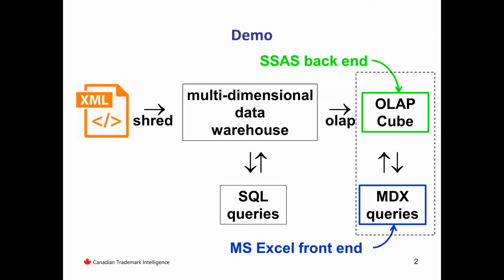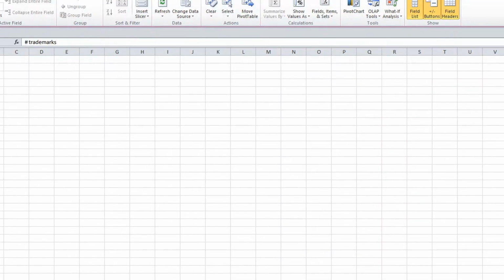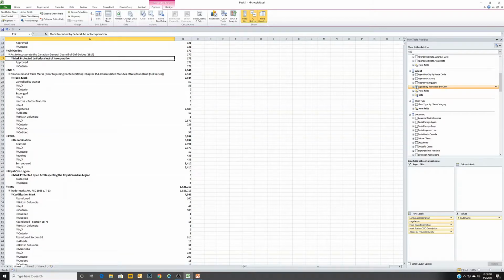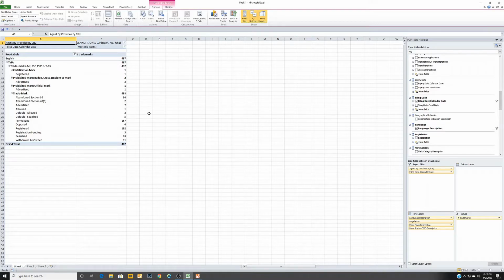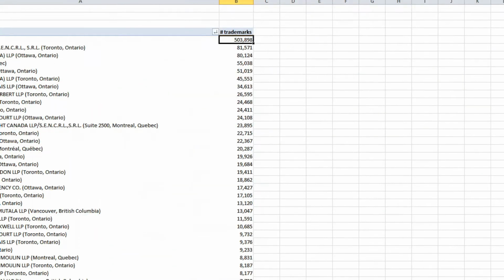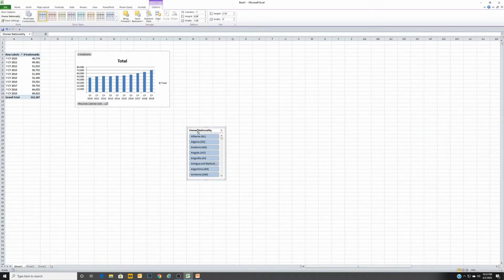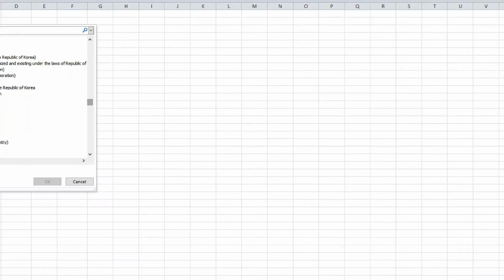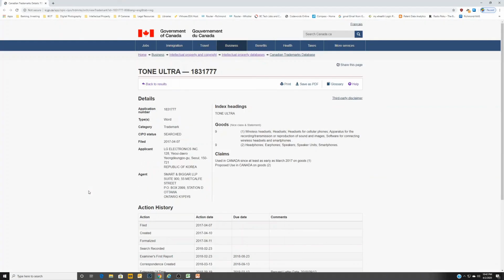Part 5 - OLAP Cube Demo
Live demo of an OLAP cube derived from a multi-dimensional data warehouse incorporating details of 1,698,954 Canadian marks.  Using Microsoft Excel as a cube browser, demo illustrates derivation of business intelligence by dragging/dropping measures & dimensions; rapid creation of pivot charts; use of filters & slicers to “slice & dice” data to focus on specific agents, date ranges, mark owners, owner nationalities, etc.